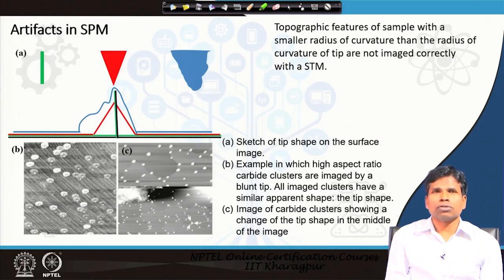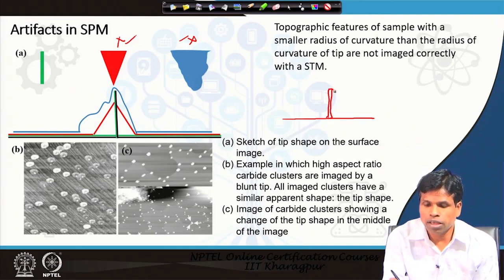Operating Modes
Course Name : Scanning Electron / Ion / Probe Microscopy in Materials Characterization ( SPMC)